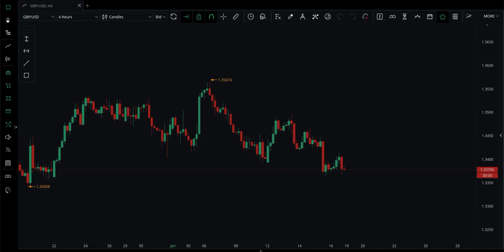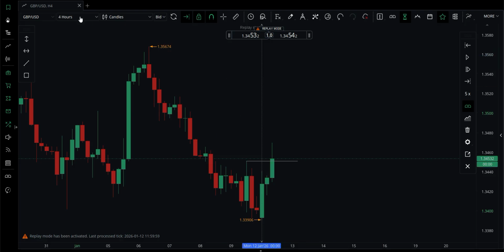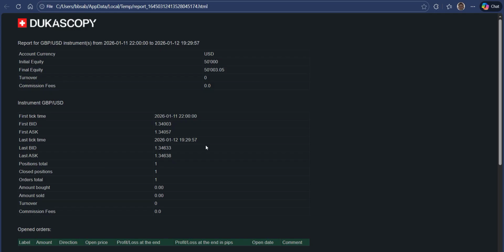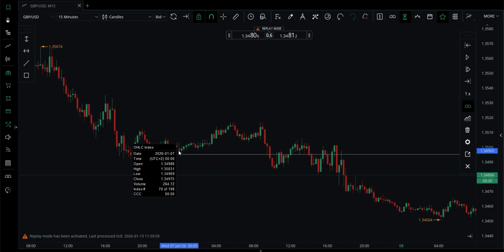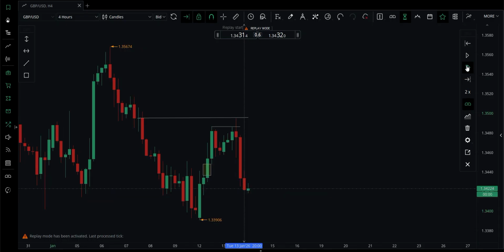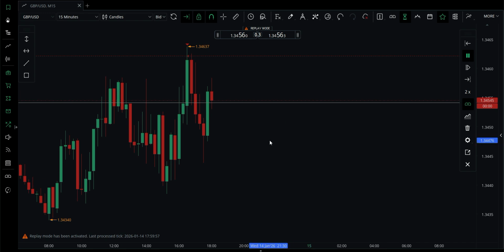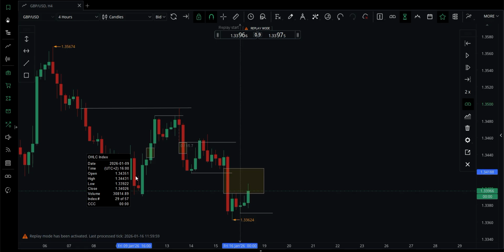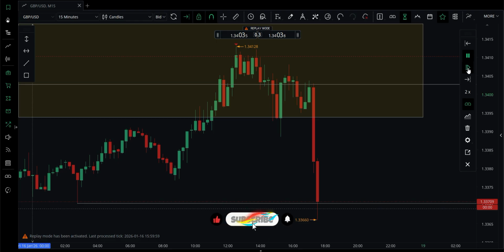GBPUSD Forex Weekly Backtesting | 5 Days of Cable Price Action | Jan 12th-16th 2026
January 12th to 16th 2026 Forex Trading Week | Join this backtesting session for an in-depth GBPUSD analysis, focusing on real-time price action and tape reading. We apply technical analysis and order flow concepts to understand market movements for day trading. This is a recap, not a live trading session. Analysis is done using a backtesting software, following ICT concepts, with an emphasis on execution logic, expectation failure, and market response. No indicators, no hindsight.